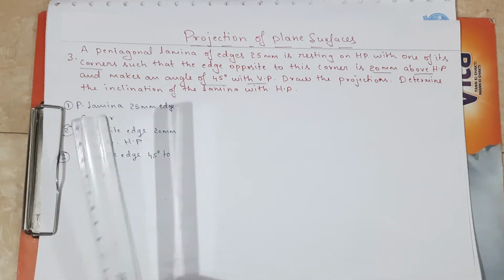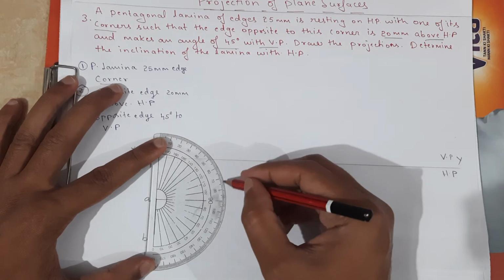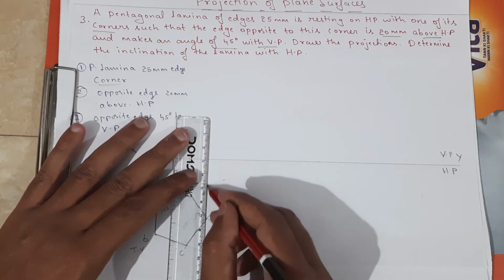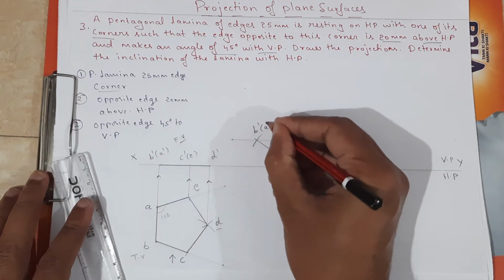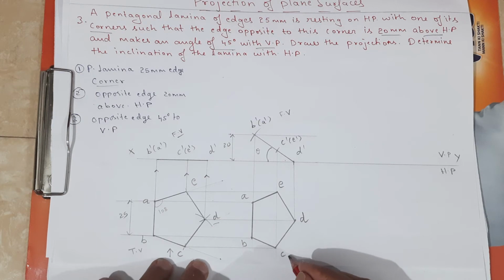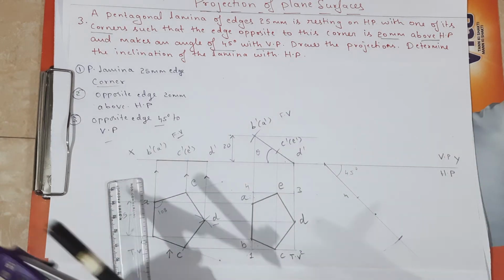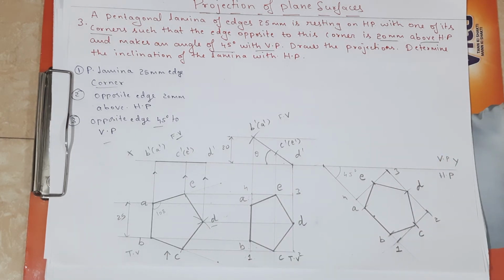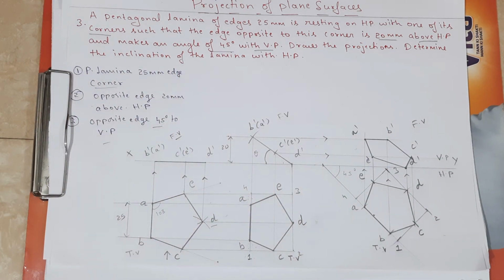Projections of Plane Surfaces(Syllabus 2020-21)/Problem 3: Pentagonal lamina/ Engineering Drawing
A pentagonal lamina of edges 25mm is resting on HP with one of its corners such that the edge opposite to this corner is 20mm above HP and makes an angle of 45° with VP. Draw the top on front views of the plane lamina in this position. Determine the inclination of the lamina with HP